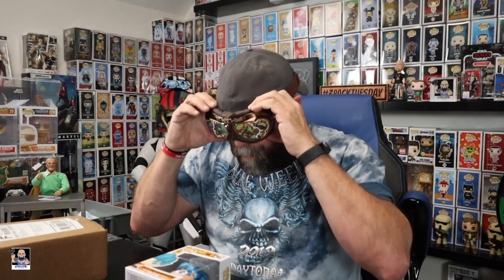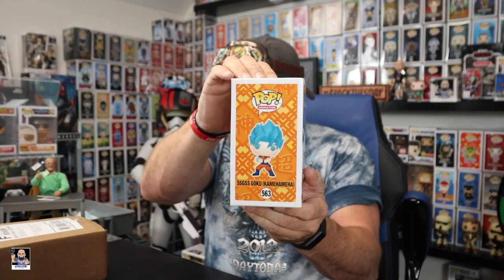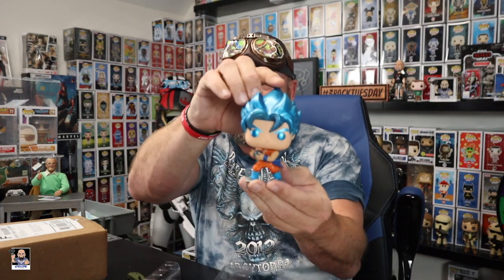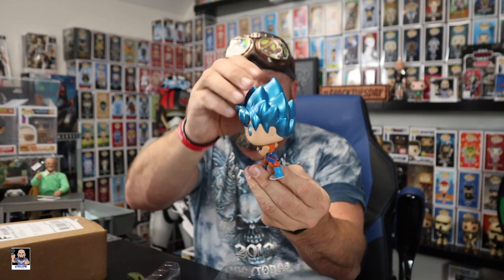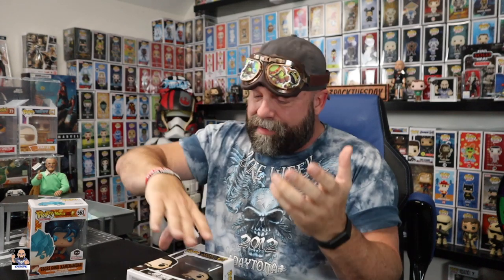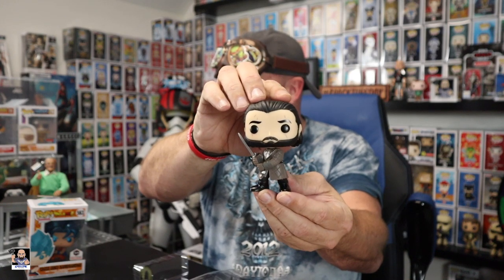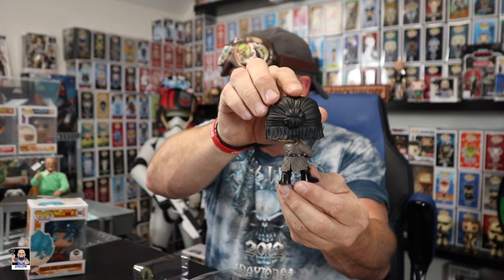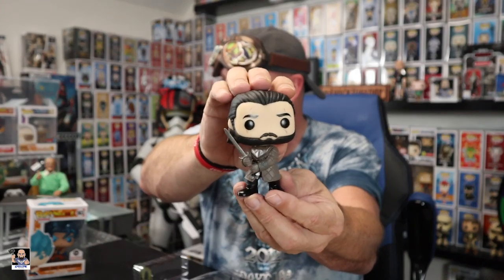Chrono Toys Mystery Box Time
Welcome back to the Toy Table for another mystery box un-boxing. This time I have a couple from chrono toys. Let's open them up and see what I pulled.

Send Mail To:
Greg Cook